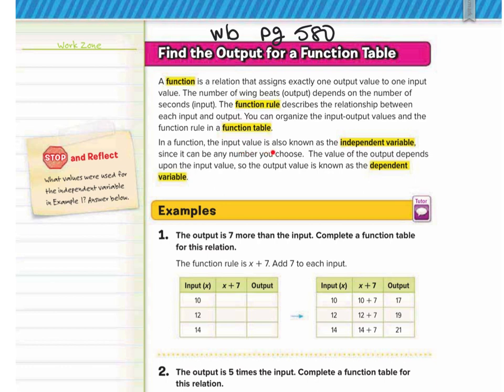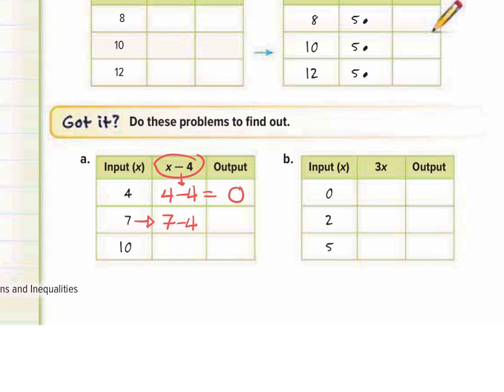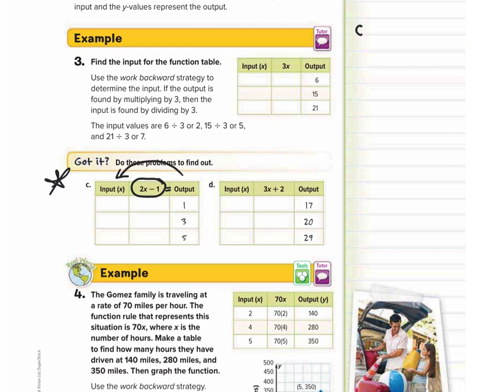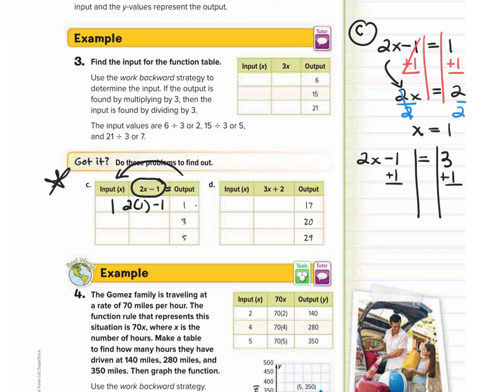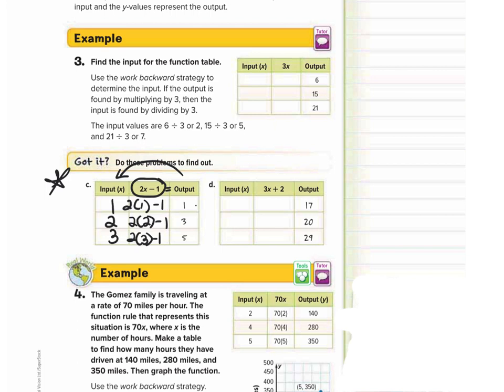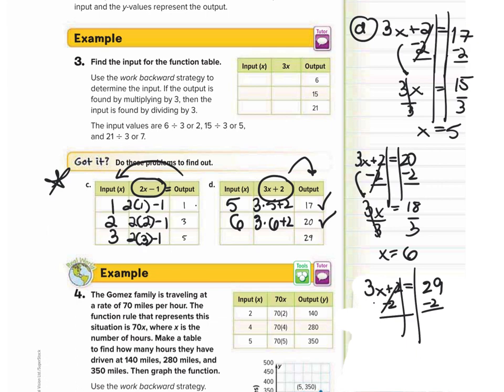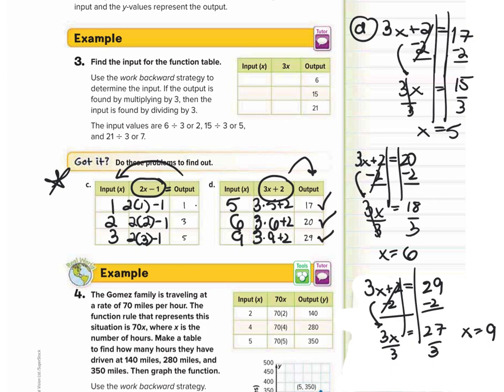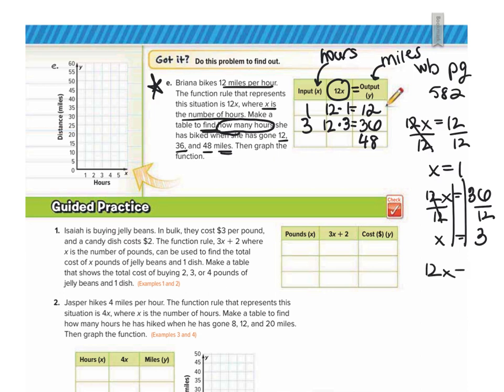8.1 (Function Tables)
This is a 6th grade math tutorial video on Function Tables.